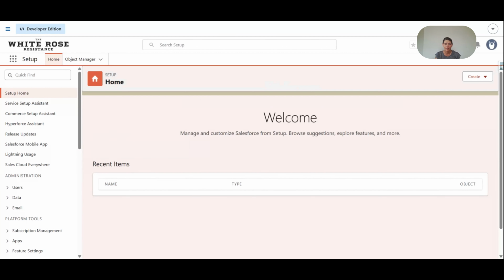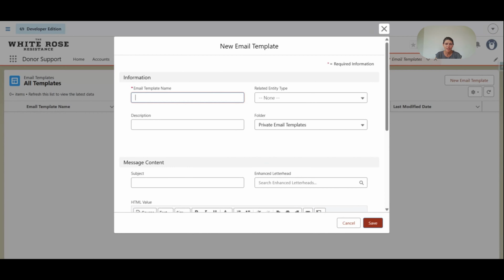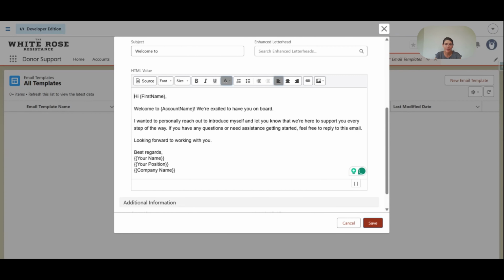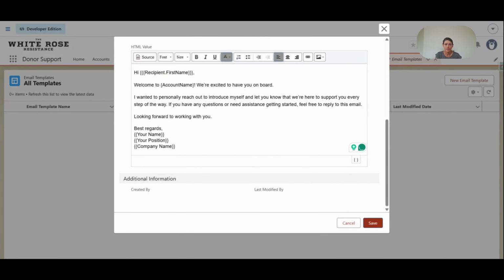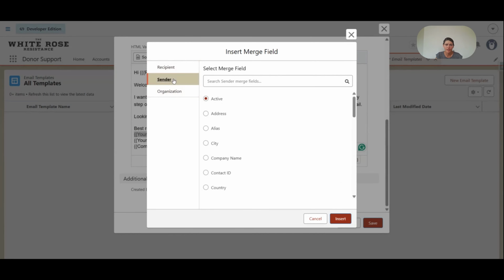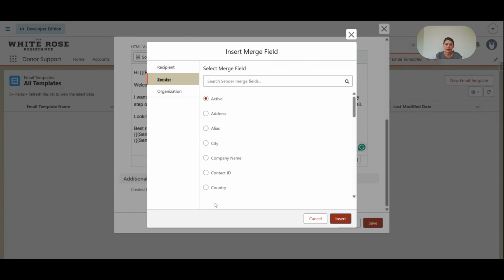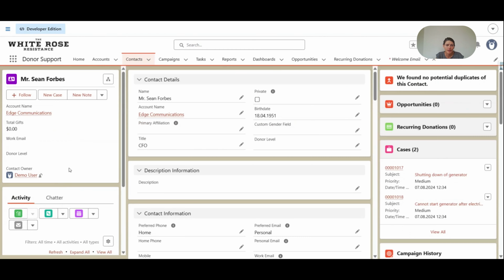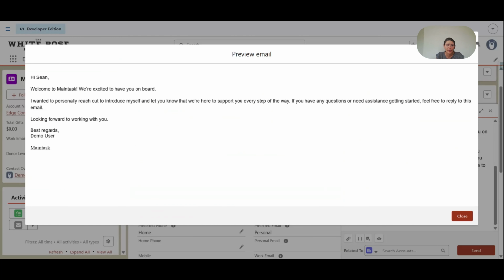How to Create Email Templates in Salesforce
Learn how to create an email template in Salesforce step by step, including how to add merge fields so every message automatically pulls in the recipient's first name, account name, and your own sender details.
Email templates save time, keep your team's communication consistent, and make sure every message you send looks professional — whether you're a Salesforce Admin, sales rep, or support agent sending repetitive emails.

In this tutorial, you'll open App Launcher, search Email Templates, and create a new template with a name, an optional description, and a folder to keep it organized alongside your other templates.
Next, you'll add the subject line and email body, then personalize it with merge fields for Contact First Name, Account Name, sender name, sender title, and company name.

Finally, you'll open a contact record, choose Send Email, insert the template, and preview it before sending. Previewing catches blank merge fields like a missing Title so you can fix the record or the template before the email goes out.

By the end, you'll know how to build a reusable Salesforce email template with merge fields and confidently preview and send it from any contact record.

Timestamps
0:38 – Finding Email Templates in App Launcher
0:47 – Naming the template and choosing a folder
1:04 – Adding the subject line and email body
1:13 – How do you add merge fields in a Salesforce email template?
1:37 – Adding sender name, title, and company merge fields
2:01 – How the template pulls recipient data automatically
2:08 – Sending the template from a contact record
2:23 – Why you should always preview before sending
2:43 – What happens when a merge field is blank on the record